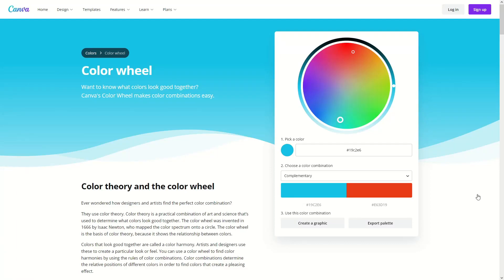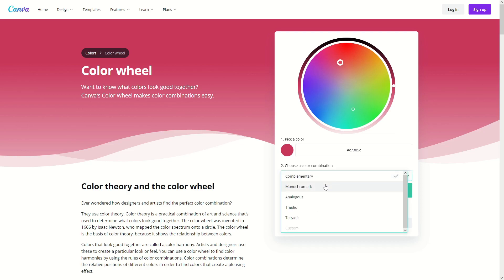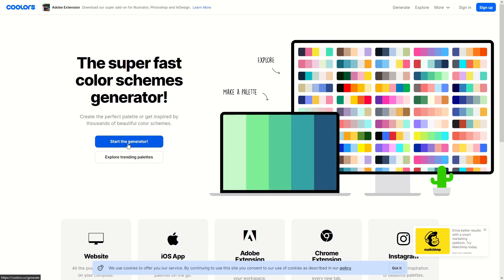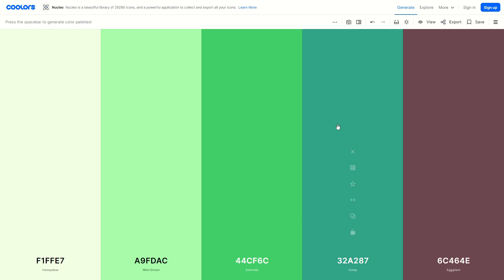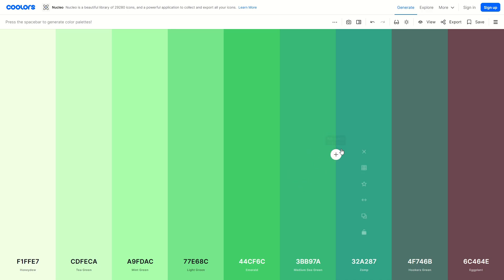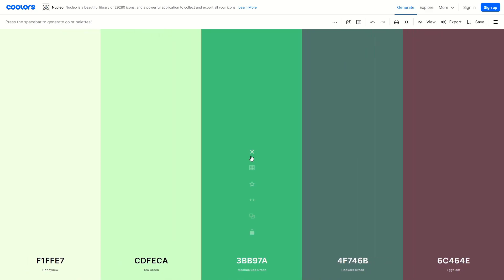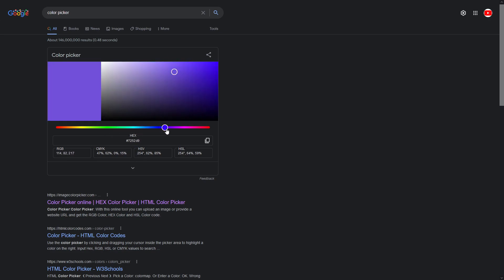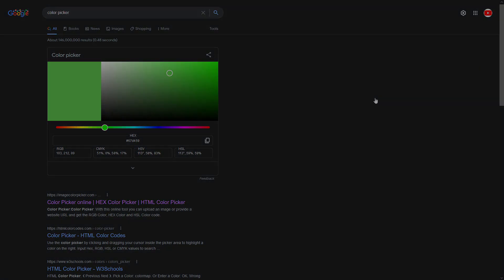3 AMAZING websites for digital artists (with links!)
Today, I share 3 AMAZING websites I think any graphic designer, animator or artist should be using! Links to all the websites below!